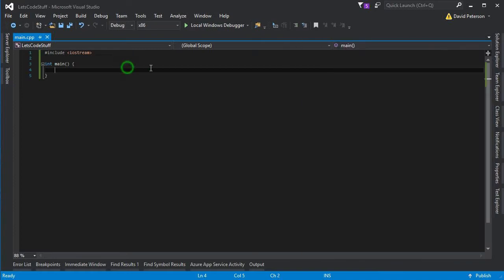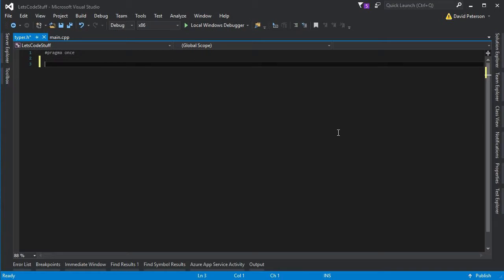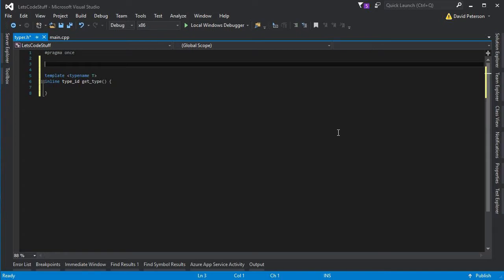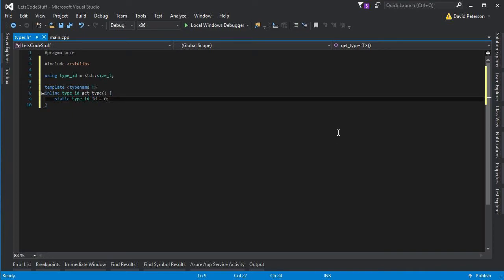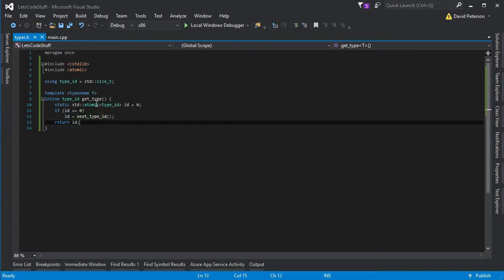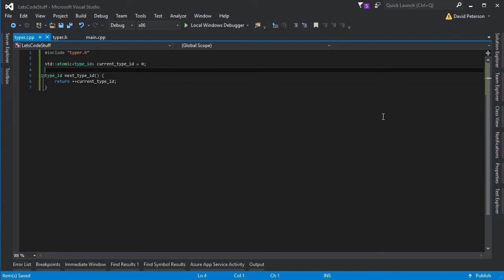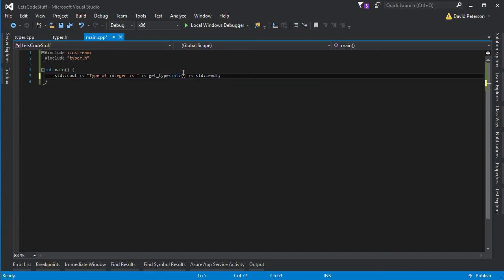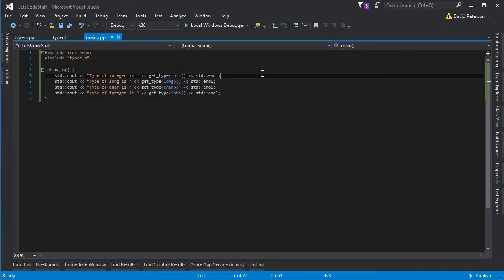Let's Code Stuff - C++ Type Tokens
Ever want to identify a type at run-time in C++?  This video will show you have to create a function to get a type token which uniquely represents the type you give it.  That can be super handy if, for instance, you are trying to organize objects in a map based on their type.

It's my first video, and so I chose a simple subject.  I hope everything is clear and easy.  If you have any questions, ask below.  Thanks!